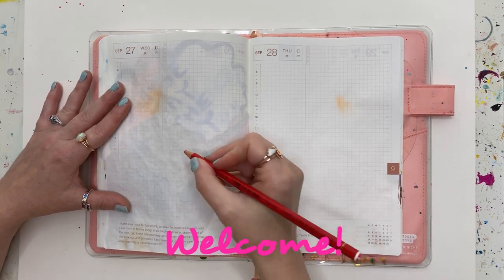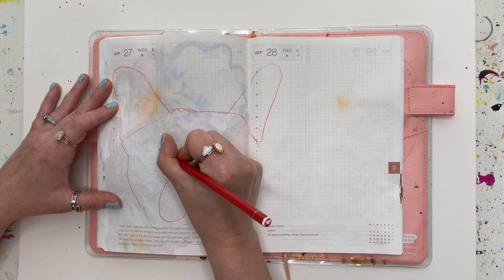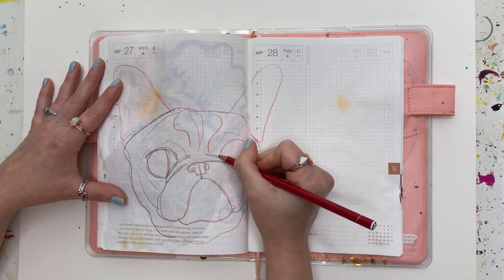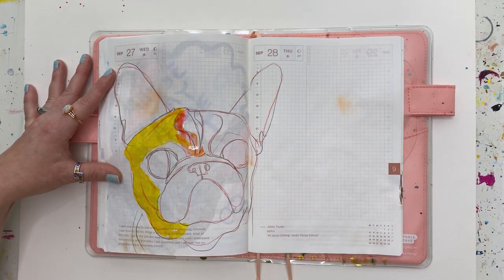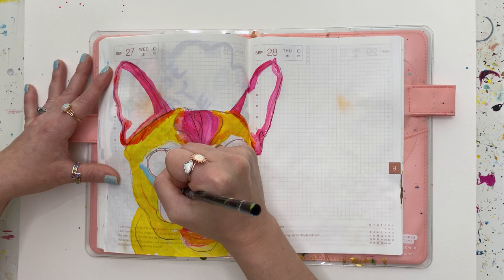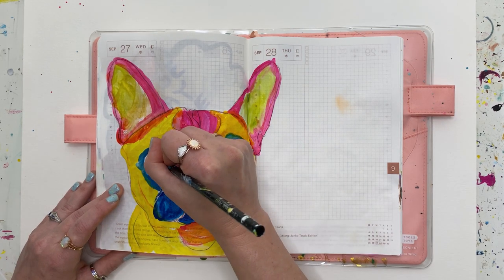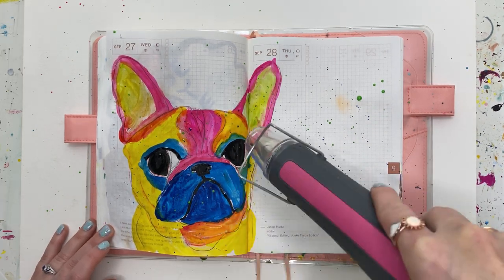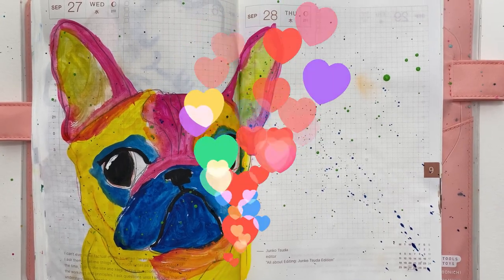Paint a French Bulldog with me in my Hobonichi Cousin daily painting journal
Shaking things up and painting a French Bulldog in my Hobonichi Cousin daily painting journal. Also, chatting.

Here’s Mogu Takahashi’s website, if you want to check her out (you totally should, she’s awesome!)